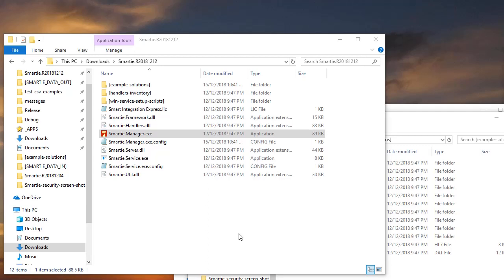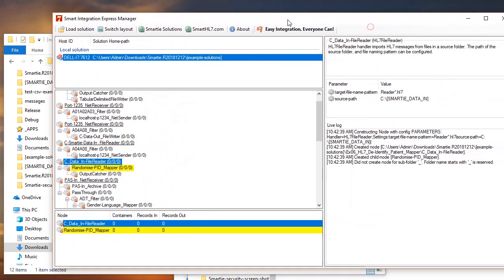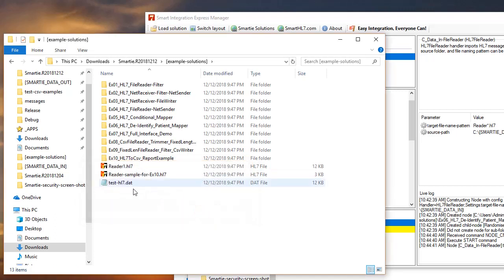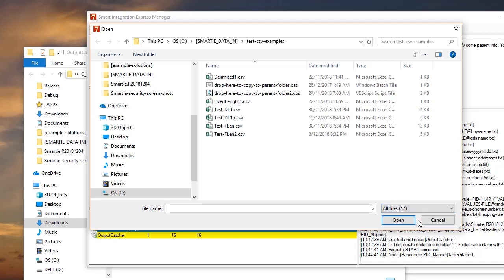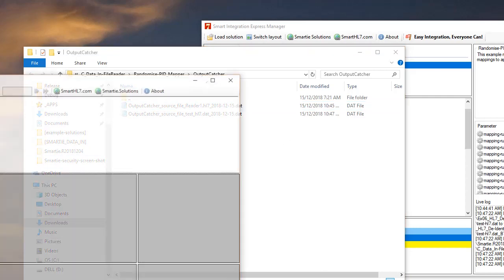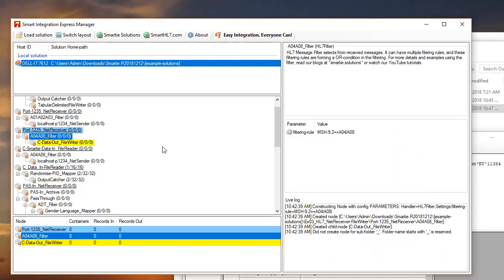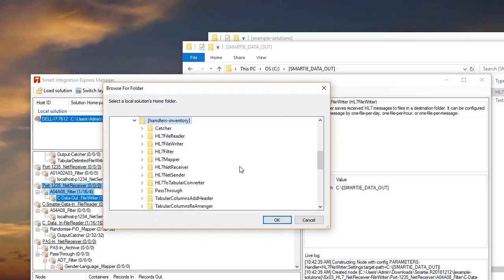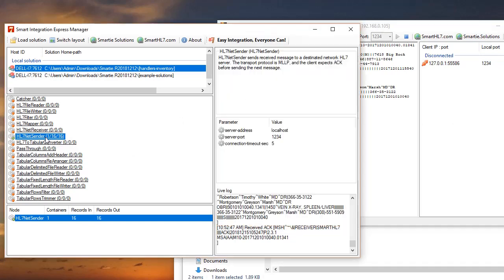Handy GUI feature - load input data from file onto Smartie node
Through examples, this video demonstrates how to conveniently enter input data to your Smartie solutions, using Smartie Manager GUI.